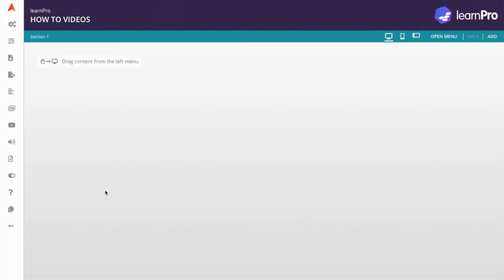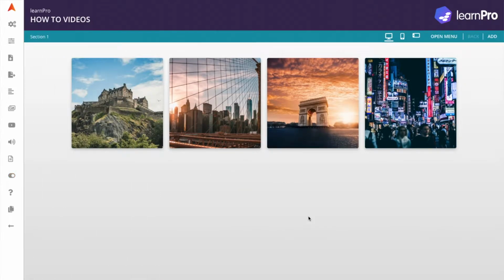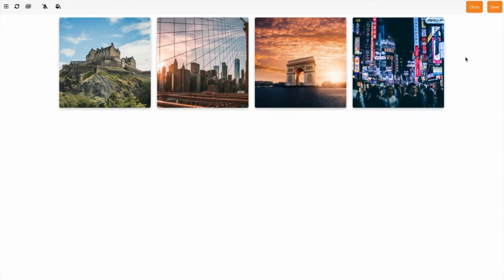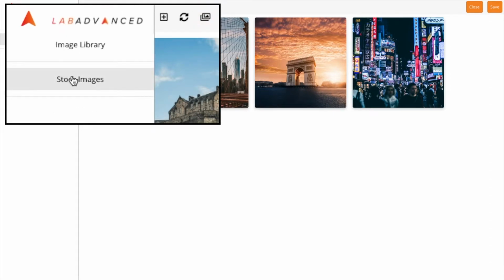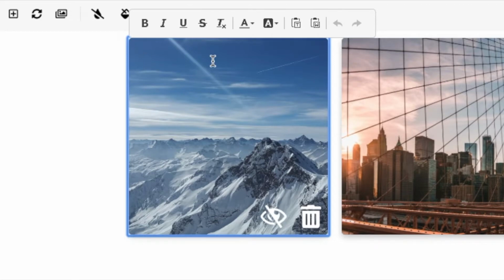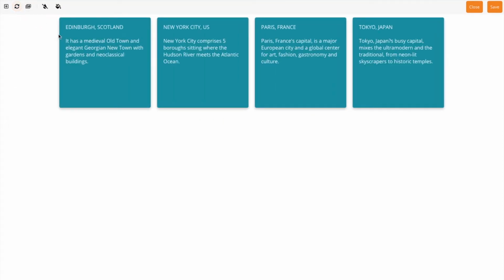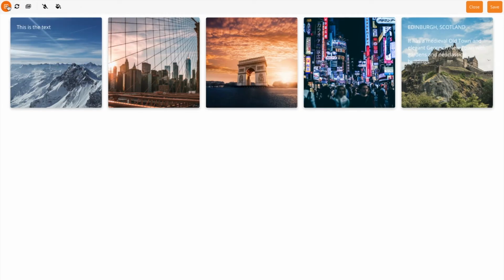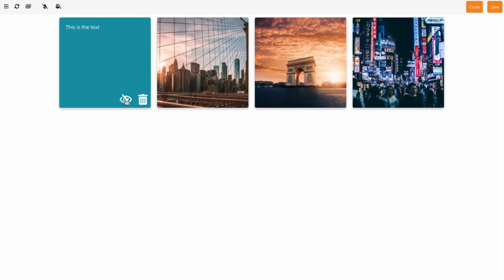Flip Cards - How To Video - LAB Advanced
Welcome to LAB Advanced! This video shows you how to use the flip cards interaction within our e-learning authoring tool. To see examples from the UK Fire Service, NHS and Health & Social Care sector see our

Add images, text and colours to each side of the flipcards. Learners click the cards to flip them over and reveal the information on the other side.